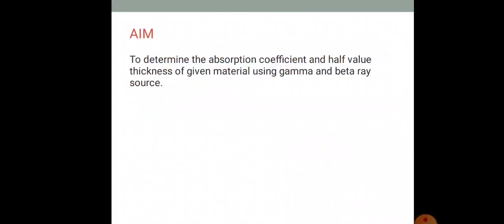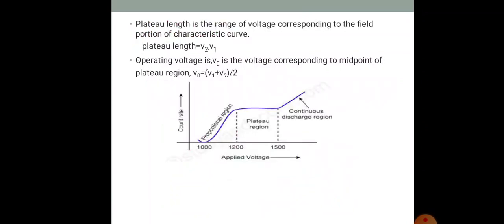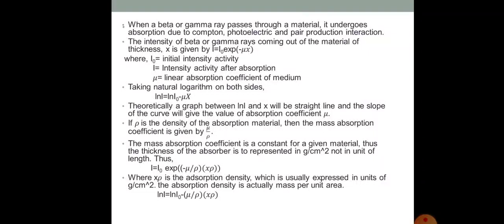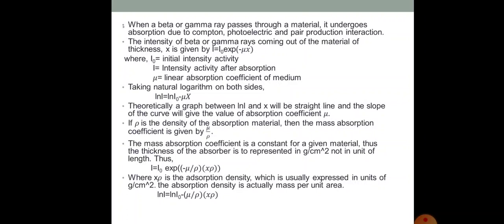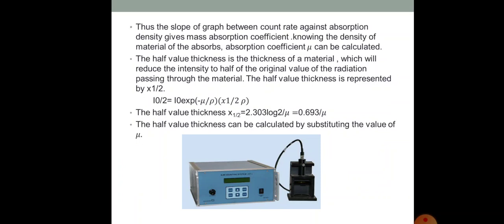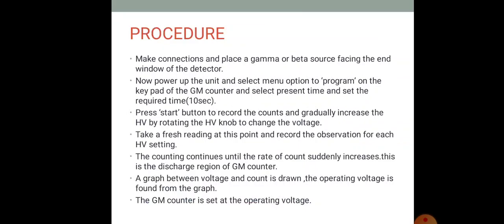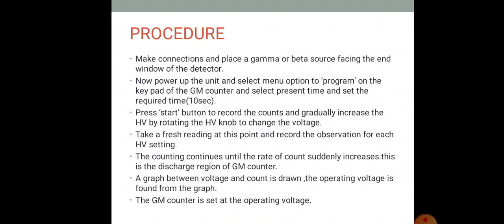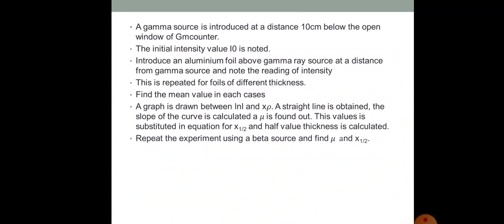GM counter- Absorption coefficient